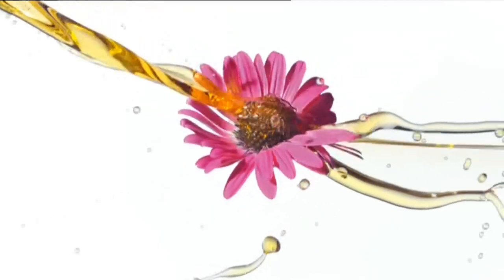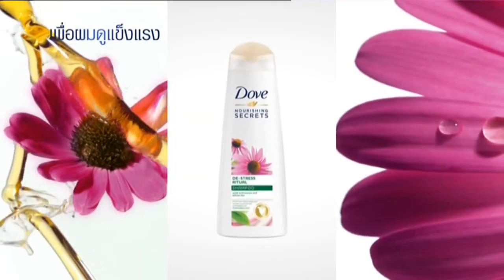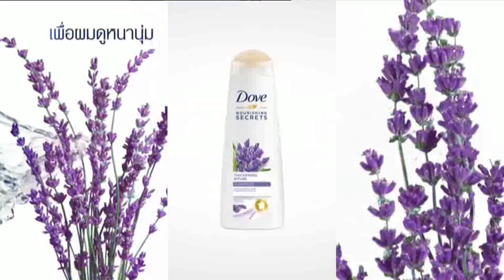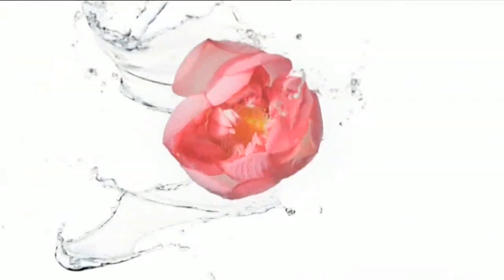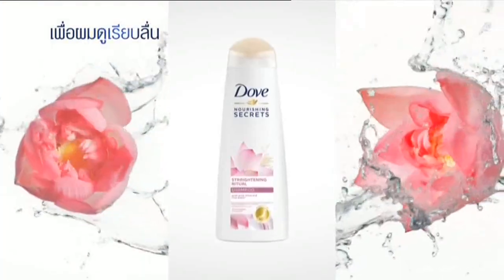โฆษณา 2561 - 27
เป็นโฆษณาคั่นรายการทางช่องเอสดีเมื่อวันที่ 23 พฤษภาคม 2561 ครับ...

ป.ล. ไม่ได้มีเจตนาละเมิดลิขสิทธิ์ใดๆทั้งสิ้น ชมเพื่อความบันเทิงใน Youtube เท่านั้น